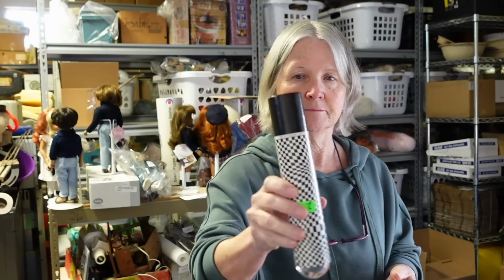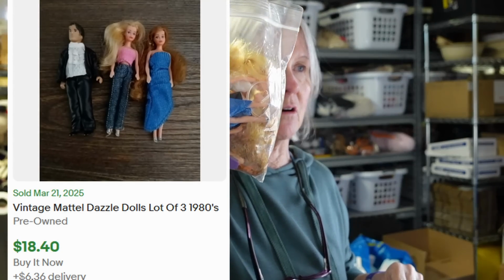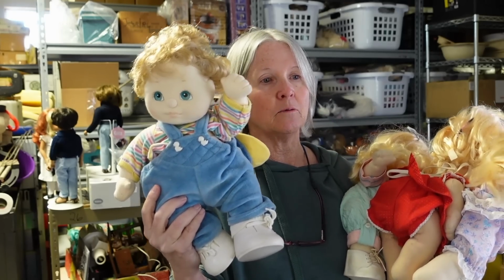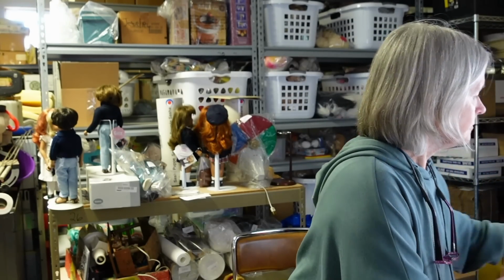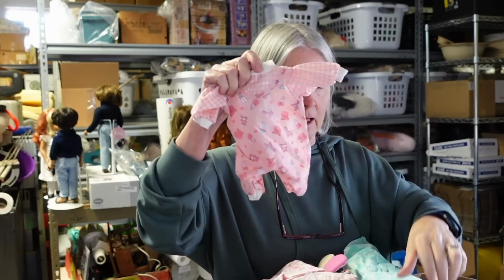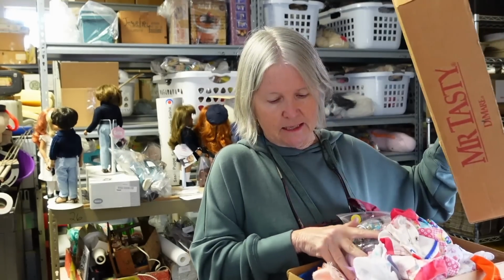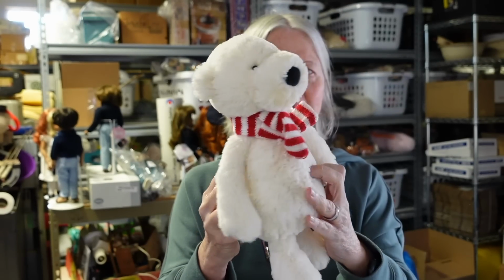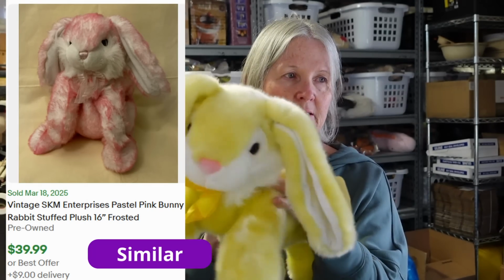Estate Sale Finds To Flip Online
Here's what we picked up at a couple recent estate sales.

Discord server for the producers that support our channels.
$5 a month. Apple charges an additional fee
It works better to do the initial signup on a computer.

My Reseller Genie for accounting

Shipping supplies.

Air pillows (Amazon. Earns commissions)
Film for air pillow machine (Amazon. Earns commissions)
MUNBYN Shipping Label Printer (Amazon. Earns commissions)
Do Not Cut With A Sharp Object labels (Amazon. Earns commissions)
Address labels for thermal printer (Amazon. Earns commissions)
Scale with detached readout (Amazon. Earns commissions)
Bubble mailers
Poly mailers
Box resizer (Amazon. Earns commissions)

Boxes

Poly bags

Cleaning supplies

Spray n Wash stain stick (Amazon. Earns commissions)
Shout Color Catcher washer sheets (Amazon. Earns commissions)

Storage supplies

Baskets (Amazon. Earns commissions)
Clothes storage boxes (Amazon. Earns commissions)

Audio/Video equipment

Sony ZV-1 for recording at home (Amazon. Earns commissions)
GoPro for recording at sales
Blue Yeti X microphone (Amazon. Earns commissions)
Blue Yeti Compass microphone boom arm (Amazon. Earns commissions)
Blue Yeti Radius microphone shockmount (Amazon. Earns commissions)
Microphone cover (Amazon. Earns commissions)
GoPro Chest Mount (Amazon. Earns commissions)
Ring Light (Amazon. Earns commissions)
Box lights (Amazon. Earns commissions)
Micro SD card (Amazon. Earns commissions)
External hard drive (Amazon. Earns commissions)
Elgato Master Mount L
Elgato Flex Arm L

Batteries

LR44 battery (Amazon. Earns commissions)
CR2032 battery (Amazon. Earns commissions)
CR123A battery (Amazon. Earns commissions)